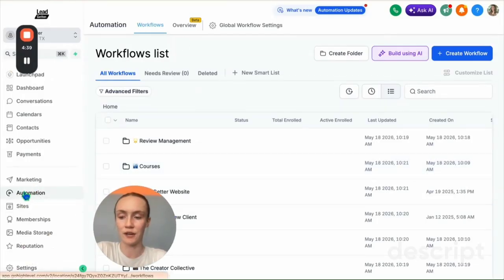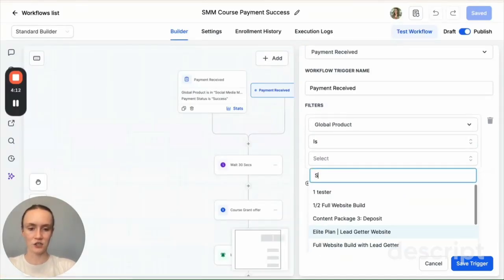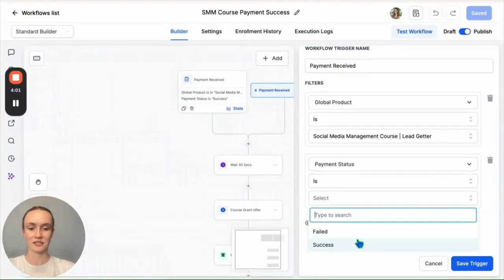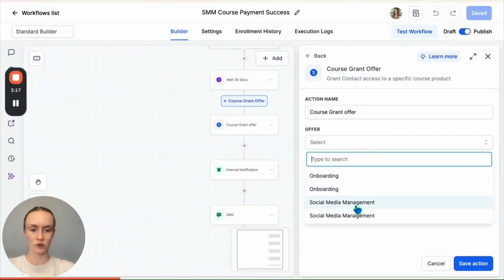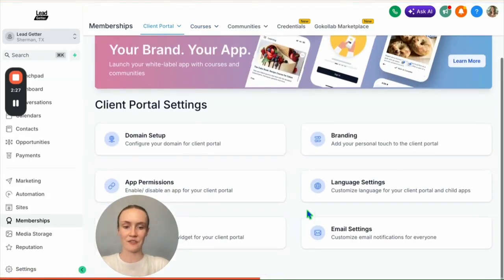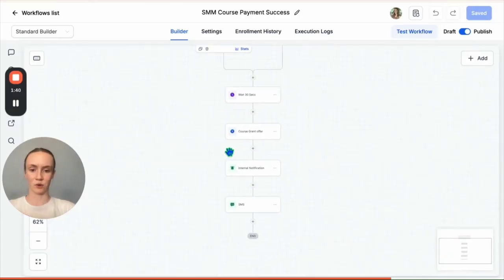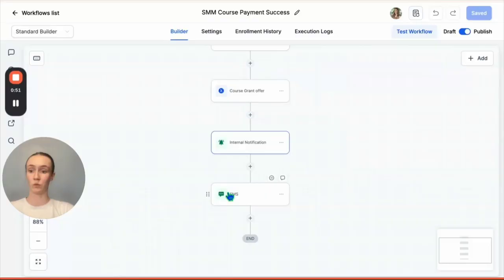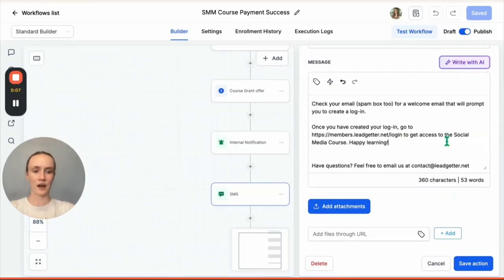How to Automatically Grant Course Access to Someone in High Level | Fast GHL Tutorial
In this video, I walk you through exactly how to automate your course delivery inside GoHighLevel so that way once you send the person interested in buying your course the payment link everything else is handled automatically. Helping you save time, stay organized, and avoid the stress of manually setting everything up for each new customer.

This tutorial is perfect for coaches, creators, agencies, and business owners who want a smoother system for delivering digital products and memberships inside GoHighLevel.